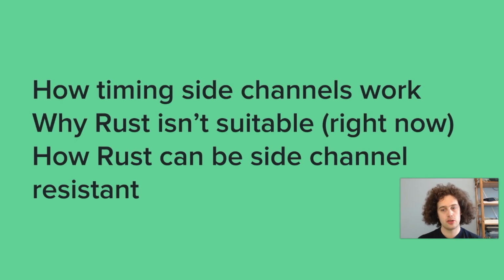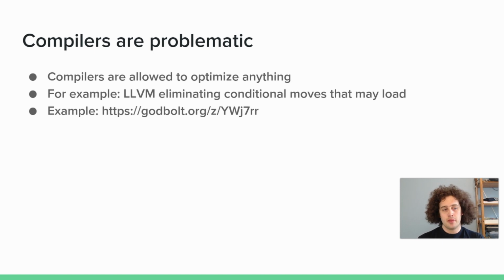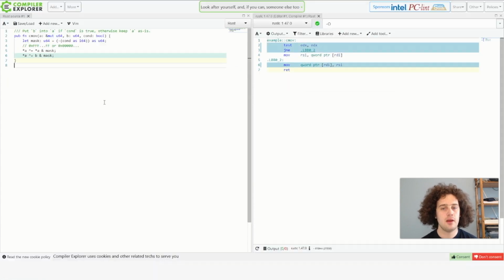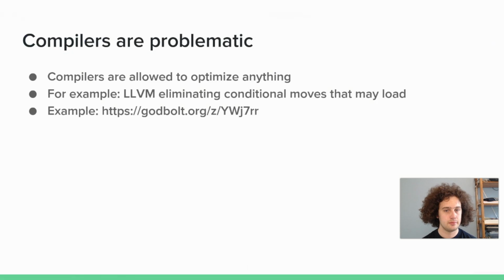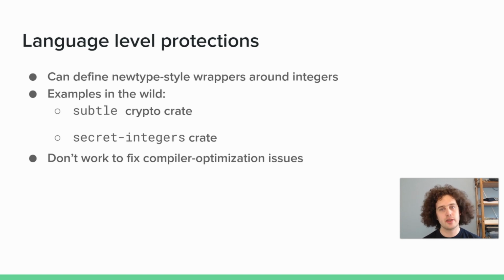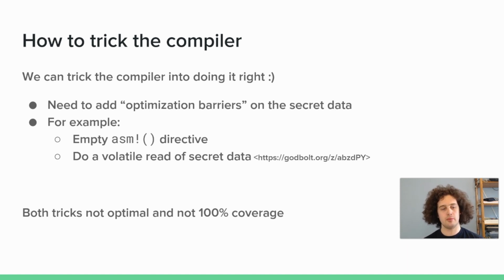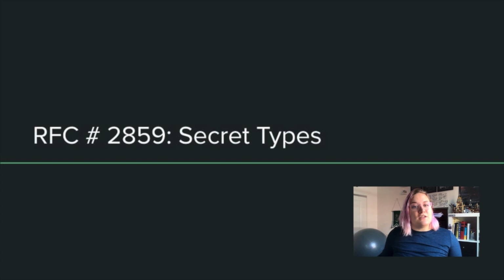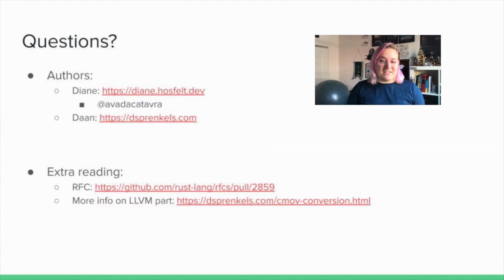Diane Hosfelt & Amber Sprenkels - RFC: Secret types in Rust — RustFest Global 2020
Using empty asm!() directives and empty functions, this talk will show how we can circumvent LLVM's optimizations, and make our binaries secure again. However, these tricks are ugly and unsupported on the stable channel. We need something bigger to solve this issue. We need secret types.